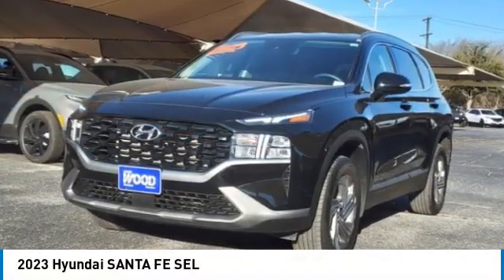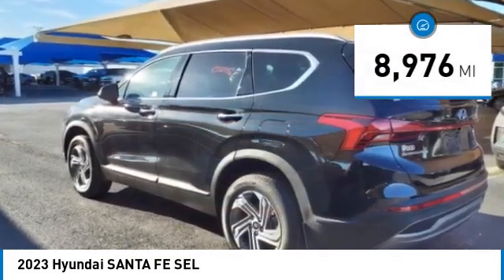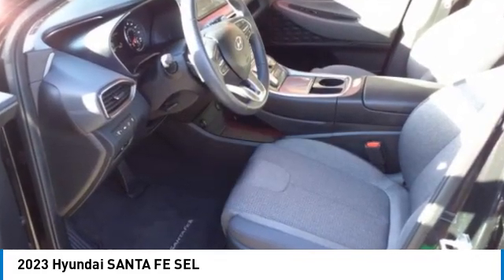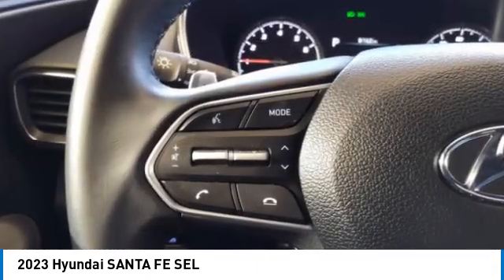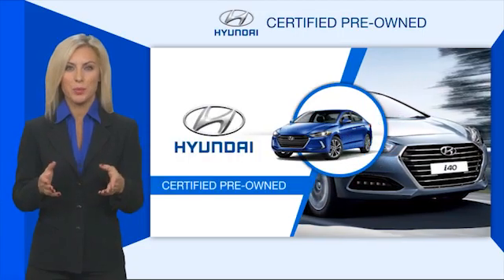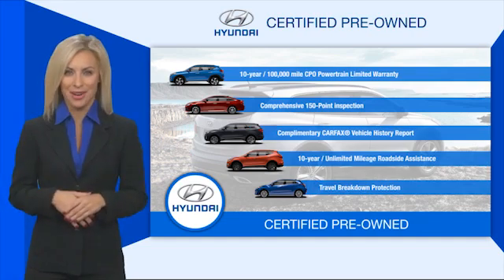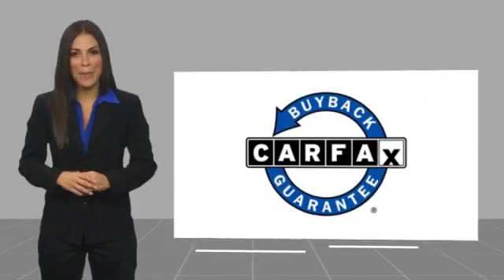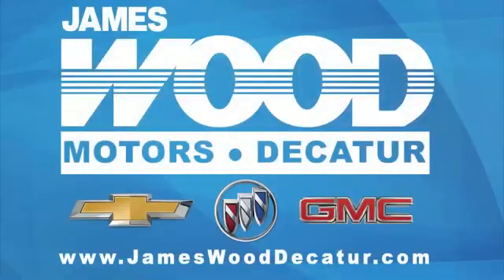2023 Hyundai SANTA FE Decatur TX HY0004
2023 Hyundai SANTA FE SEL

2111 US HWY 287 South

Pick up this  2023 Hyundai SANTA FE, available today at James Wood Motors. This could be the one you've been searching for.